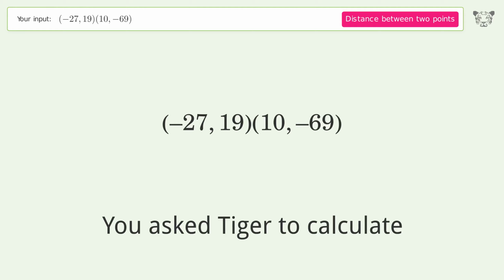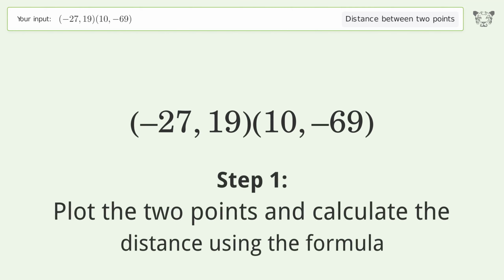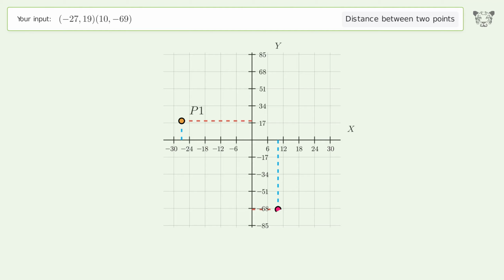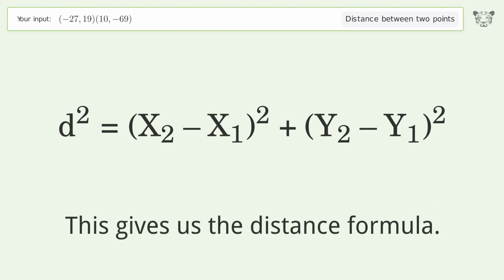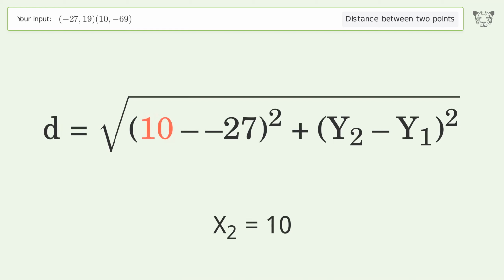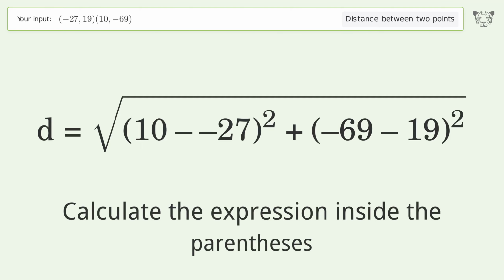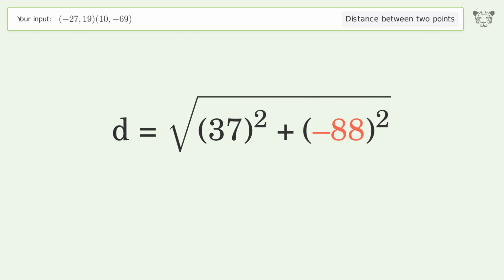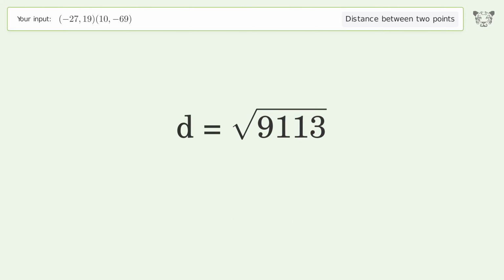Find the distance between two points p1 (-27,19) and p2 (10,-69): Step-by-Step Video Solution